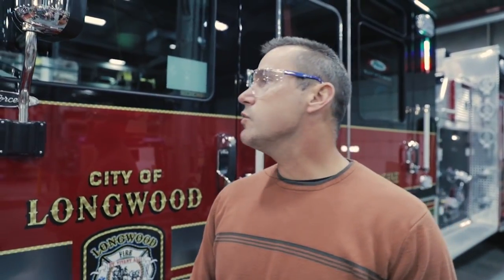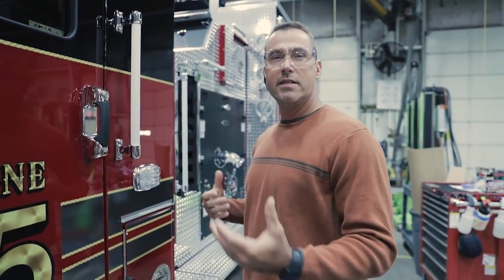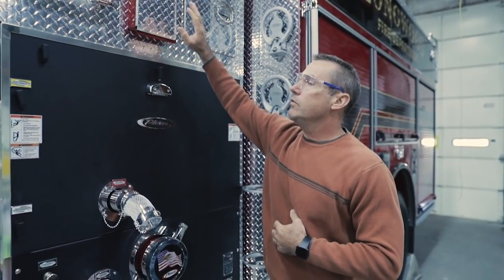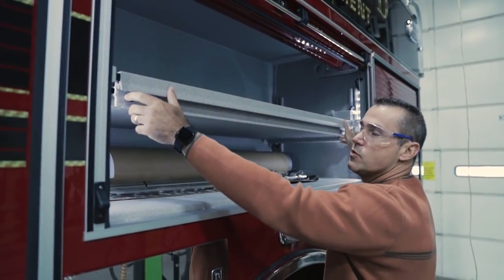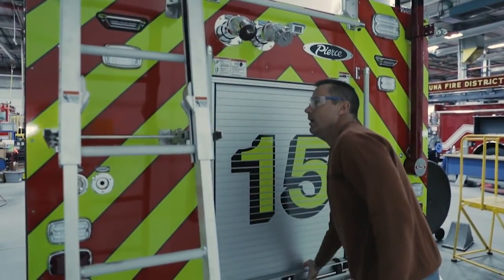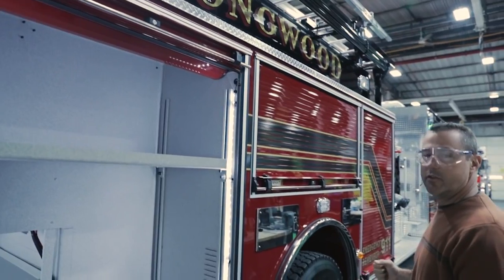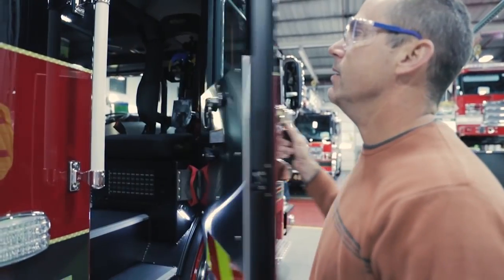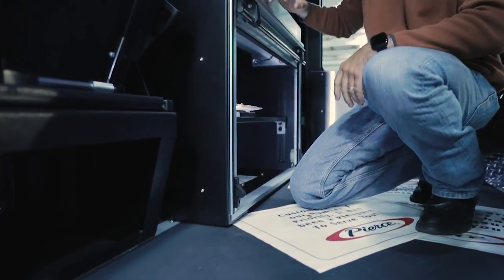Enforcer™ Top Mount Pumper - Longwood, FL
The City of Longwood chose the Enforcer cab for its visibility and size, accommodating crew members and equipment. This pumper has approximately 15% more compartment space than what the department is currently used to. The PUC-style ladder was added to the rear of the truck to access the coffin box that holds items Longwood is required to carry but aren’t using every day. Since 80% of Longwood’s calls are EMS related, the exhaust pipe was turned to go out of the driver’s side of the truck, not onto crew members that continually utilize the EMS equipment compartment.

Job No: 32315
Dealership: Ten-8 Fire Equipment

CHASSIS
Chassis: Enforcer cab
Seating Capacity: 6
Overall Height: 10’ 8”
Overall Length: 35’ .5”
GVW Rating: 46,500 lb
Front/rear axle: TAK-4 independent front suspension, 19,500 lb - Meritor RS26-185, 27,000 lb
Engine: Cummins L9, 450 hp, 1,250 torque
Electrical System: Hard wired

BODY
Pump: Hale QMAX-150, 1500 gpm, single stage
Tank: 750-gallon
Pump House: 45” top mount with 19” walkway
Doors: Rollup doors